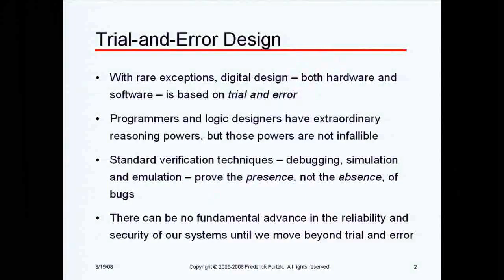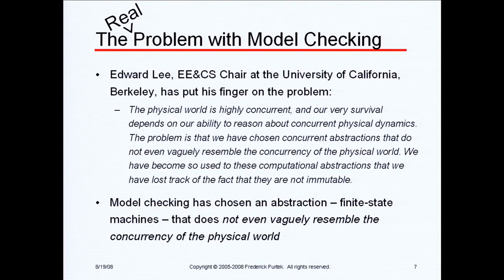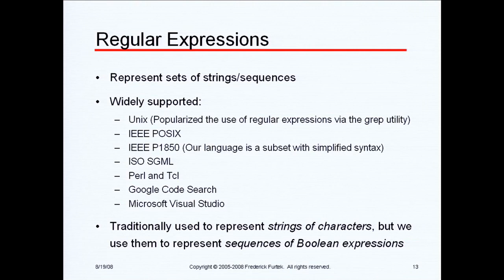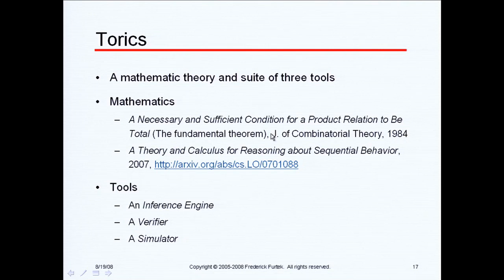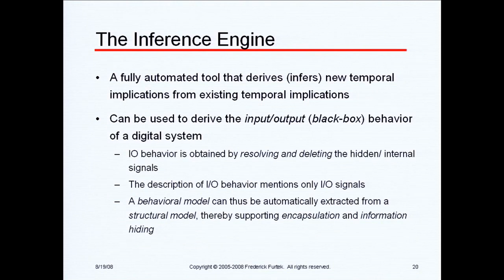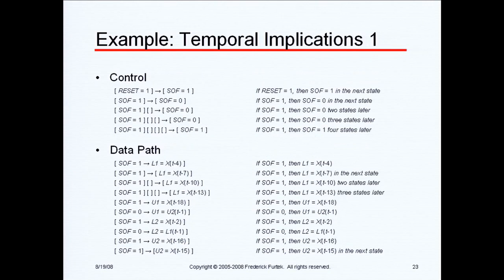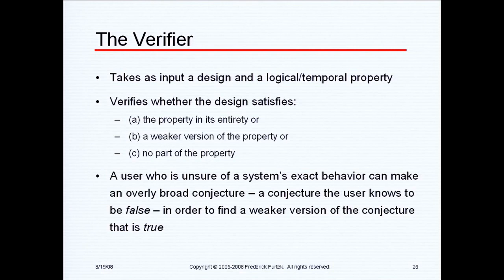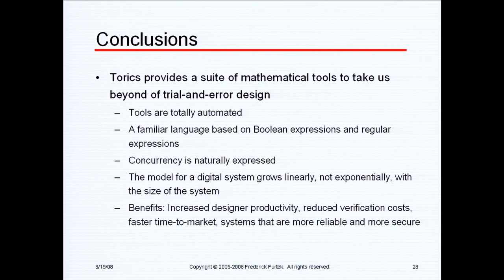Digital Design: Beyond Trial and Error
ABSTRACT

With few exceptions, the design of digital systems -- both hardware and software -- is based on trial and error, and it is this aspect of digital design that we must move beyond in order to achieve a fundamental advance in the reliability and security of the systems we create. In this talk, we take a critical look at the problem from the perspective of other engineering disciplines in which: (a) design is not trial and error but instead is based on rigorous mathematical principles and (b) concurrency is expressed in a natural and transparent way. From this critical analysis, we identify four requirements for a methodology to take us beyond trial and error. We then give an overview of a methodology that meets those requirements.

Speaker: Fred Furtek
Dr. Furtek has broad experience in both hardware and software development with special expertise in reconfigurable multi-core processors, massively parallel algorithms and the mathematics of concurrency. He was among the first to work in the area of formal verification (The MITRE Corporation and The Charles Stark Draper Laboratory). He was also one of a handful of individuals to recognize the potential of reconfigurable hardware, and subsequently founded a field-programmable-gate-array company (Concurrent Logic) whose technology has been licensed to several major companies (Apple Computer, National Semiconductor and IBM) and which was ultimately purchased by another semiconductor company (Atmel Corporation). Later, he led pioneering efforts to establish formal modeling and verification as an integral part of the digital design process (Interval Research and Applied Combinatorics). He was also involved in pioneering efforts to develop new computing platforms based on reconfigurable, multi-core architectures unrivaled in price/performance and energy efficiency (QuickSilver Technology and Rapport, Inc.). Most recently, he developed an innovative tool -- in which hardware and software are indistinguishable -- that maps sequential programs onto a multi-core processor fabric (Rapport, Inc.). Dr. Furtek holds a bachelor's degree in electrical engineering, as well as a master's and doctorate in computer science, all from the Massachusetts Institute of Technology. He has 23 issued U.S. patents and 4 pending U.S. patents.